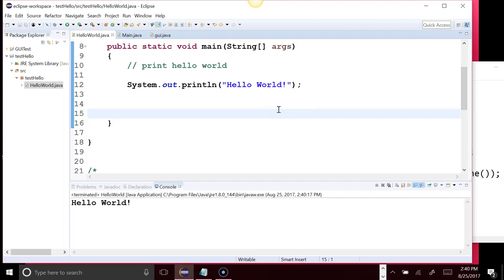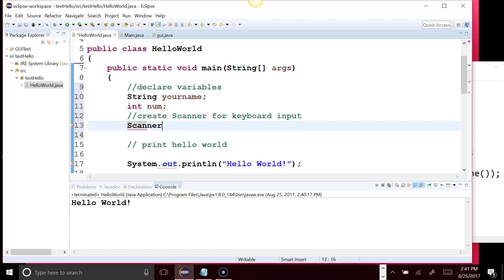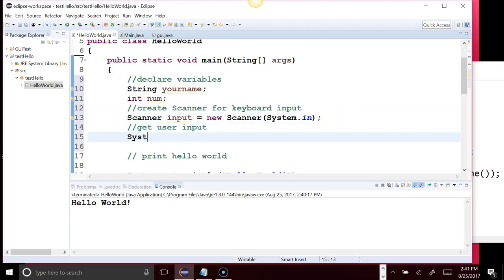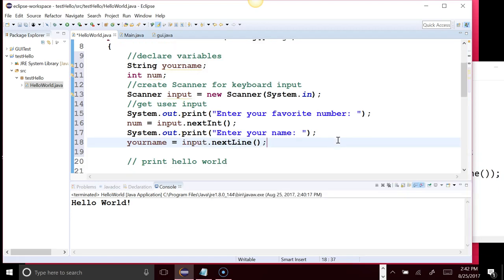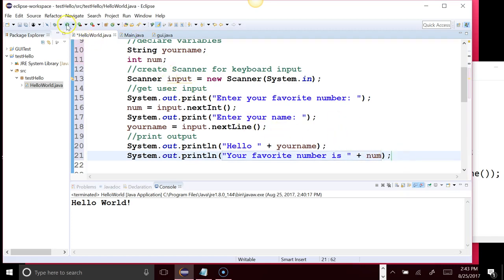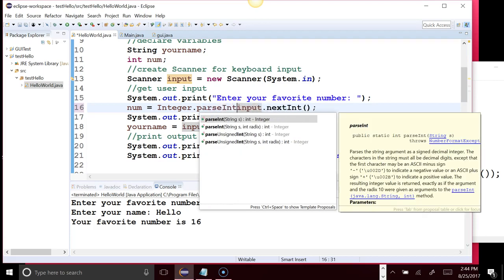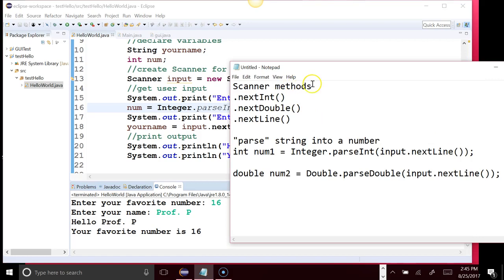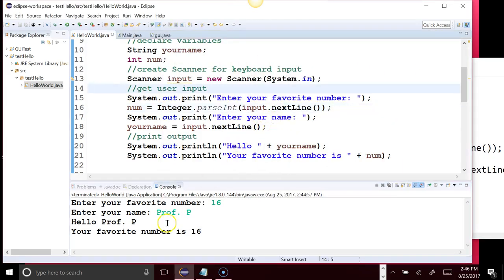InputUsingScanner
Strange problems can happen when you mix .nextLine with other methods to read numbers.  This video demonstrates how to use parsing to avoid these problems.